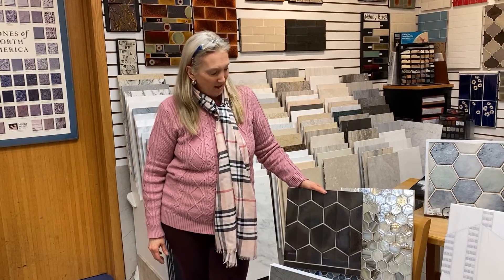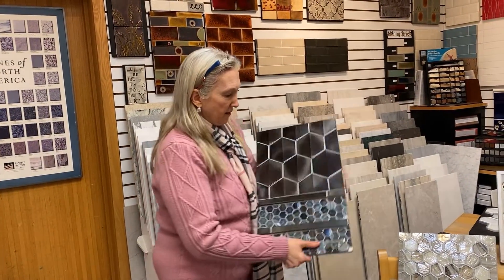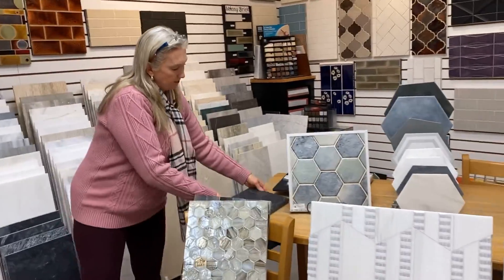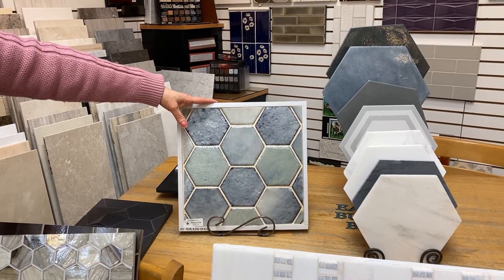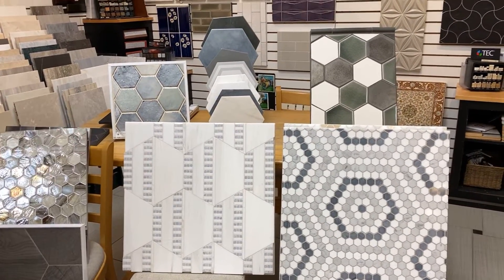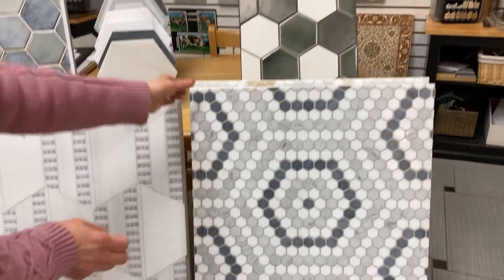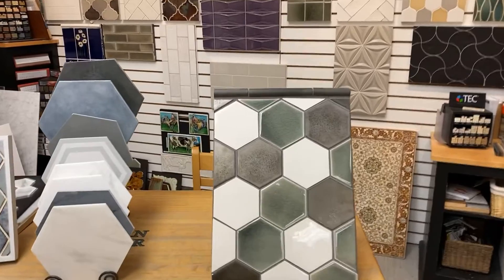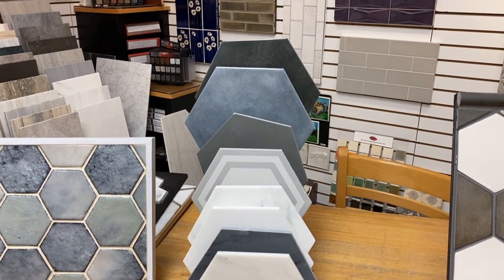Introducing Hex Tile Options | Artistic Tile LLC, Nashua NH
Loralyn shows different hex tile options. Glass hex, dimensional, 3D, stone with glaze, hex patterns and more. If you are looking for tile for your home, check out Artistic Tile LLC in Nashua NH.